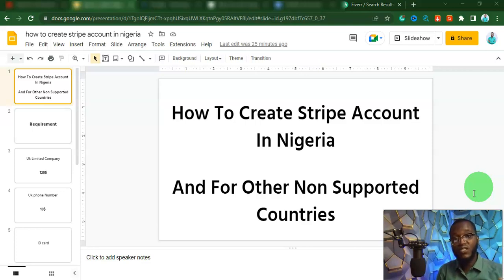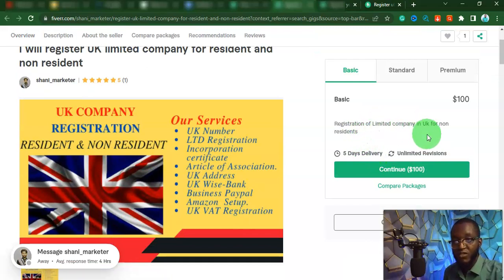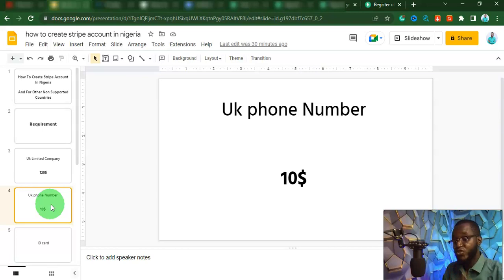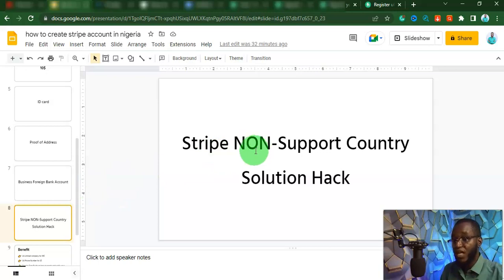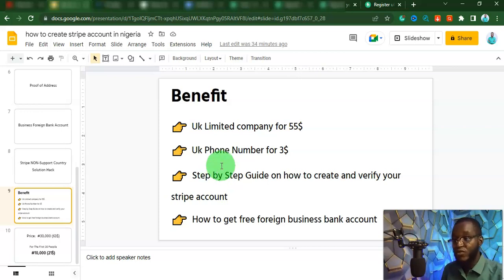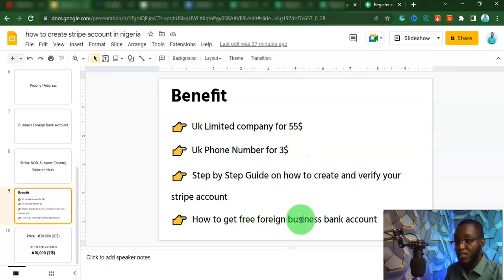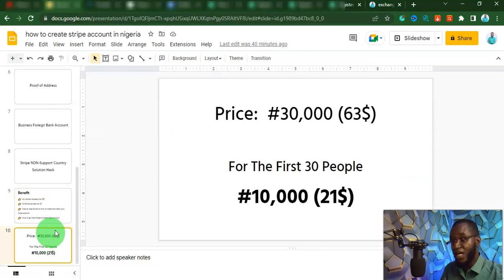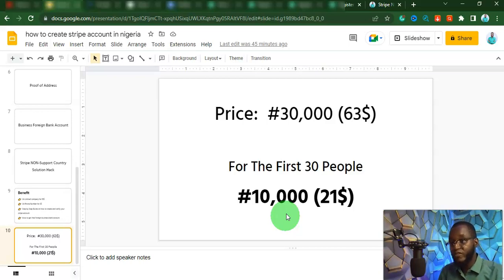How To Create Stripe Account In Nigeria [ Stripe For Non Supported Countries ]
Do you live in a country where stripe is not supported?
Like Nigeria, Ghana, Pakistan, Bangladesh, and so on

In this video, I will break down step by step how a person anywhere in the world can create and verify a stripe account without using a VPN or ssn

💰 Learn How I Use These 9 Different Tools & Strategies To Find Hot-Selling Products That Generate Me 6-7 Figures Monthly?

👉Learn how to Make 300k to 1.7M Monthly With an E-commerce business